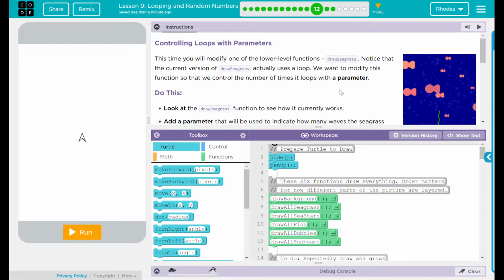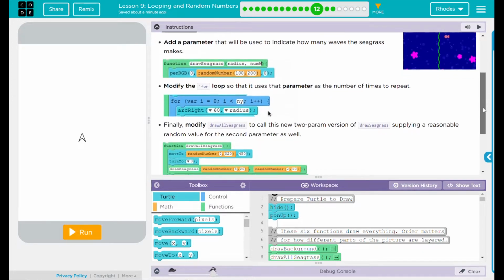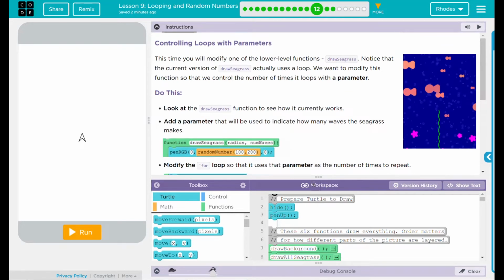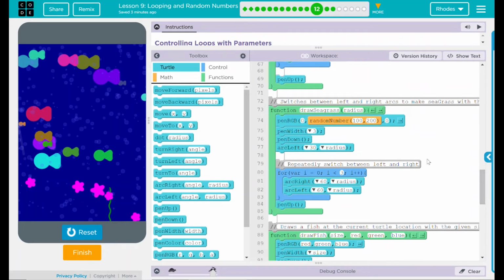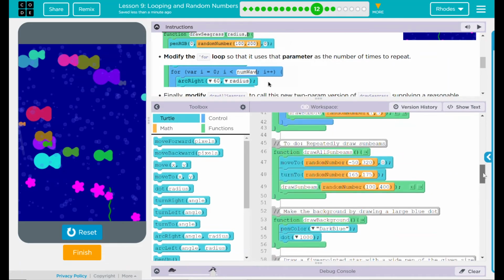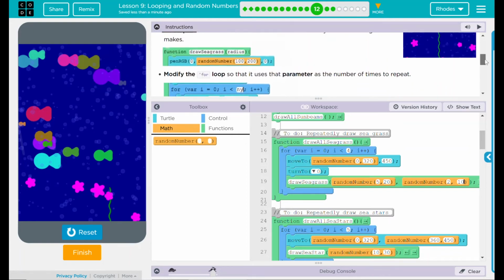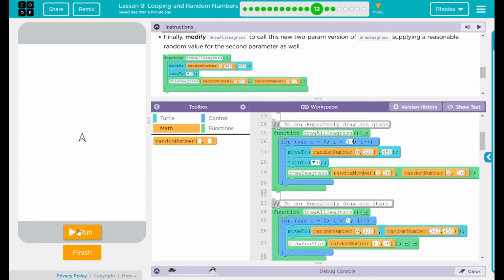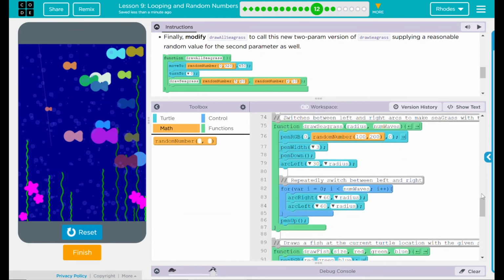Unit 3 - Lesson 9: Part 2 #12